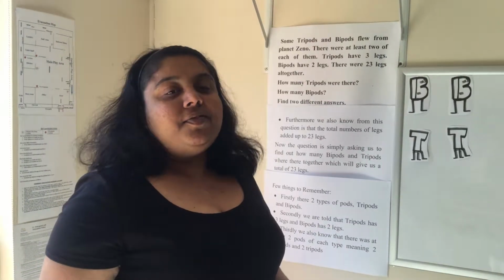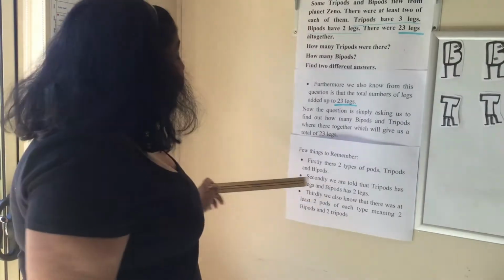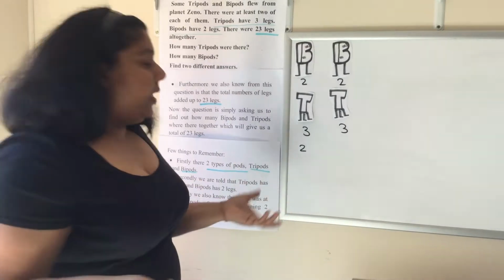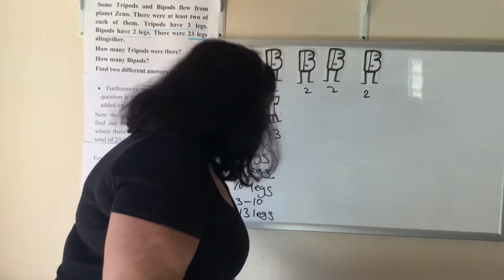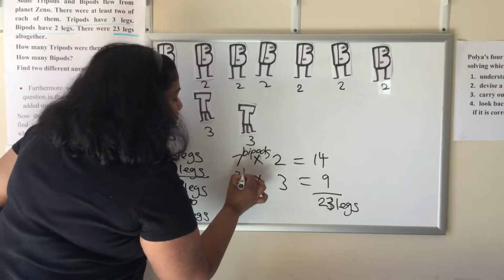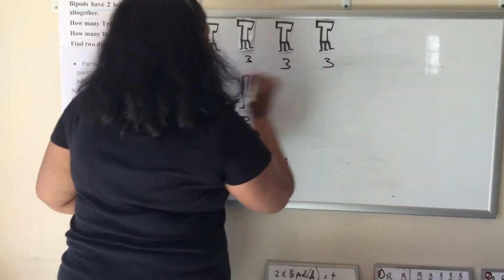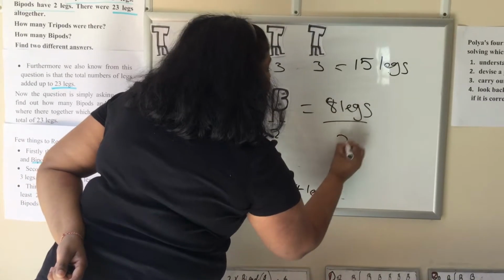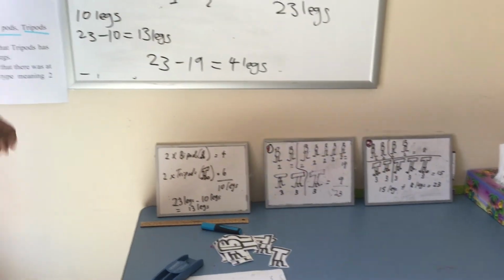EDU30009 Mathematics in the Primary Classroom Assessment 2 TP2 2017 Vinita Karan Presentation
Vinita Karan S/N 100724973